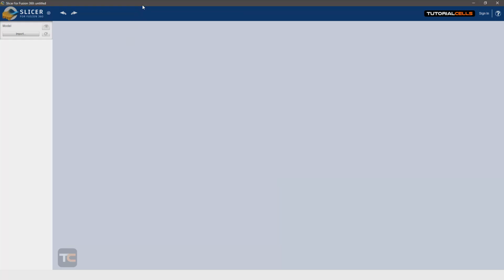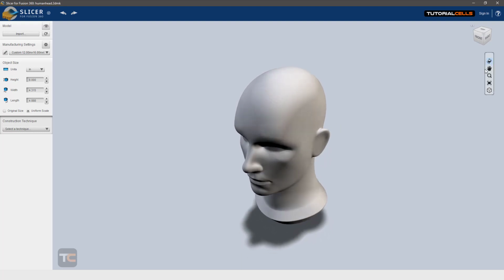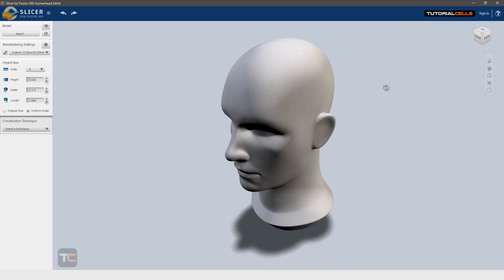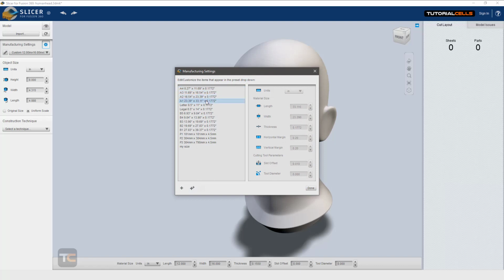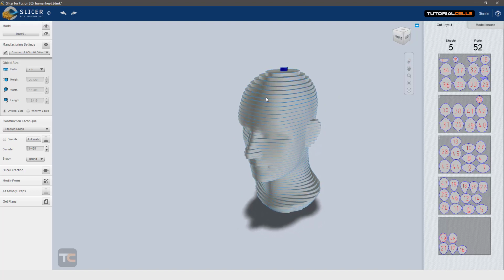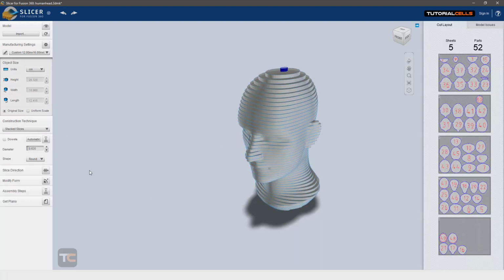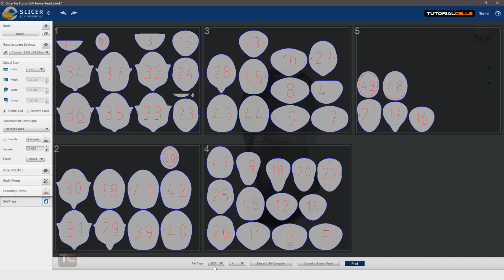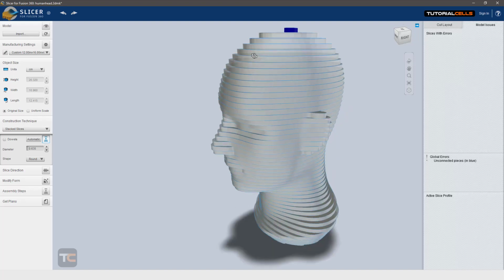0001. navigation & user interface in slicer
navigation & user interface